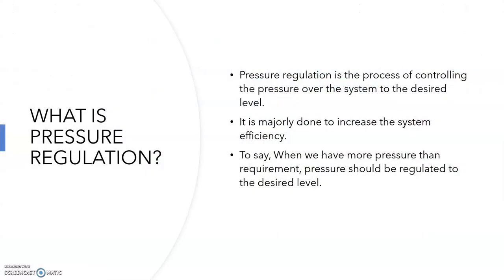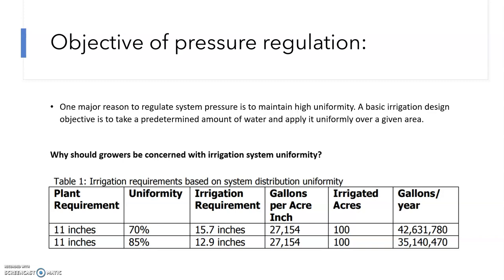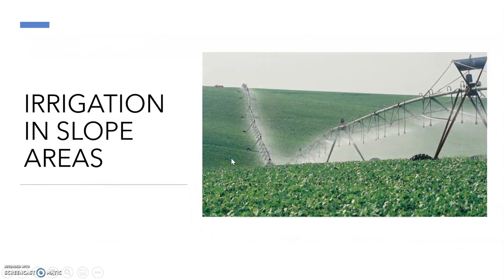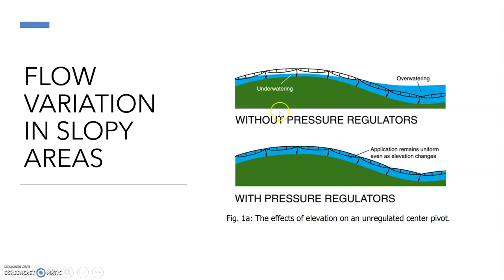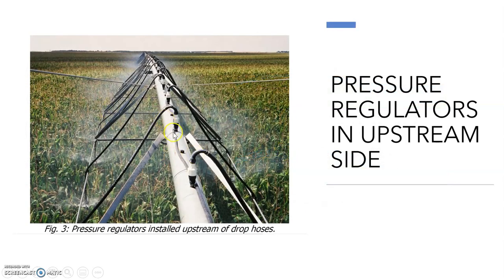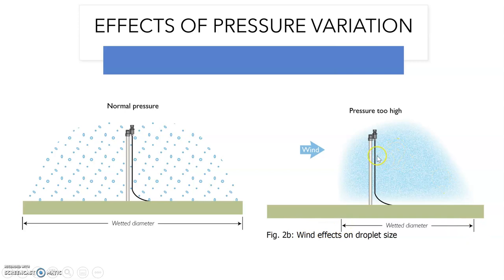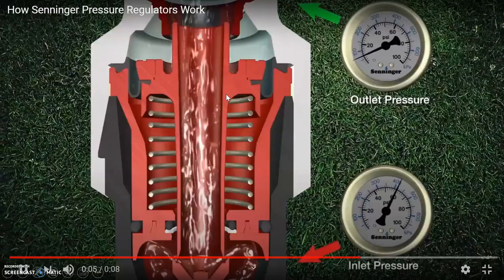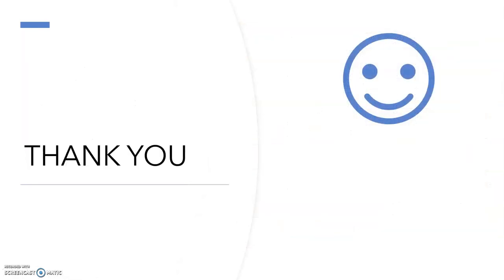Webinar of Pressure Regulation